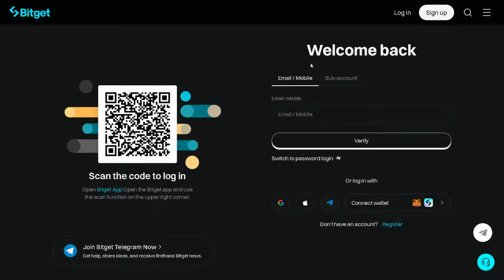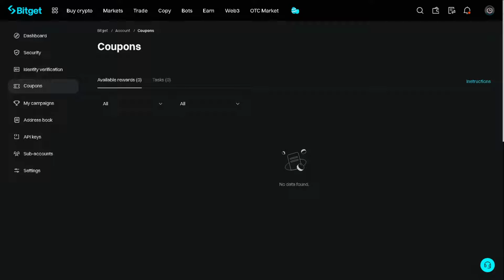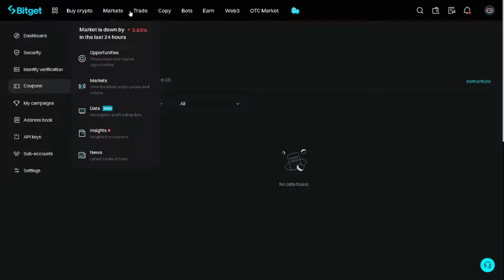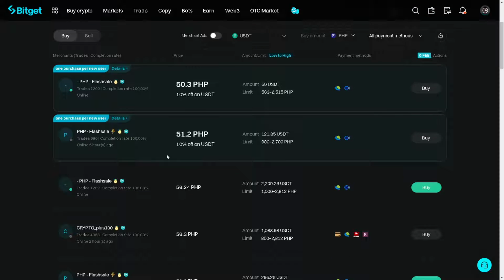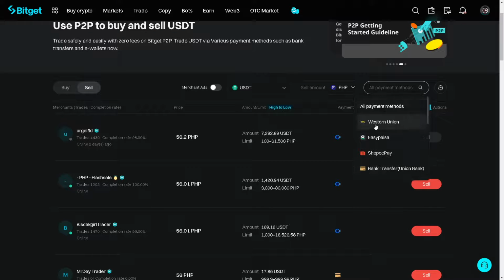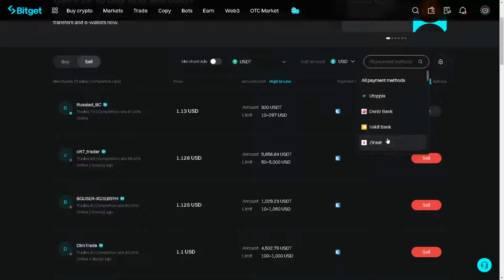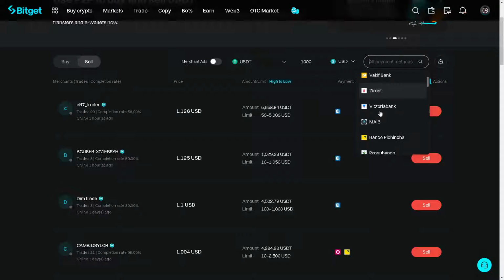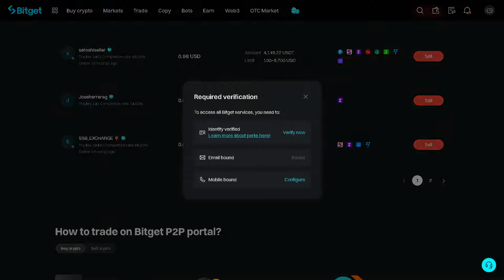How to Sell USDT on Bitget (Full 2024 Guide)